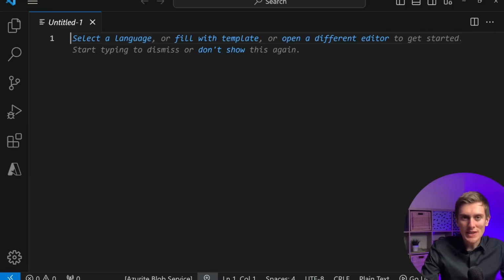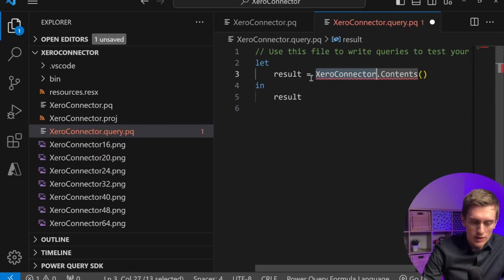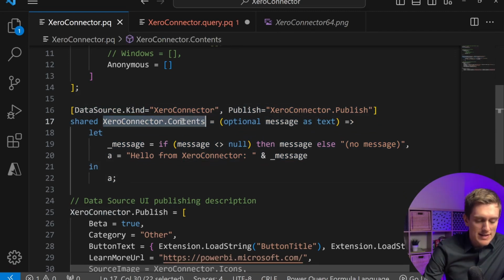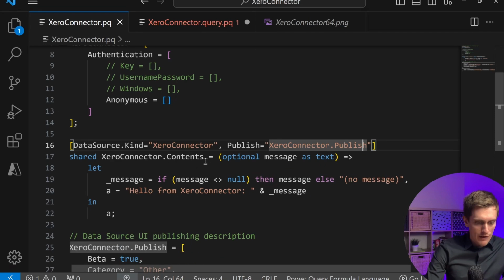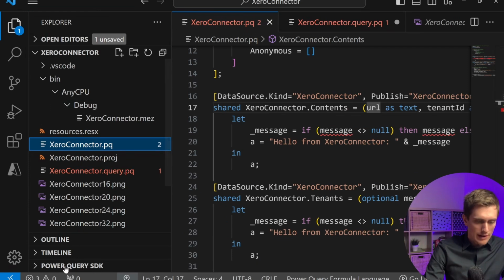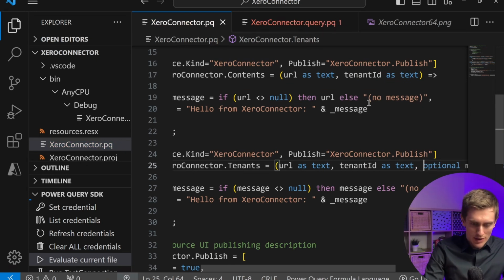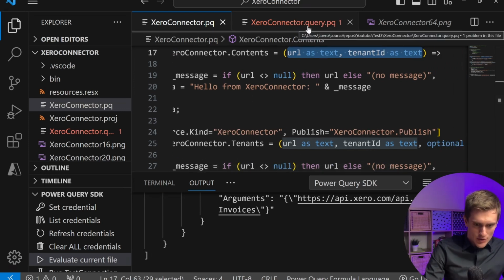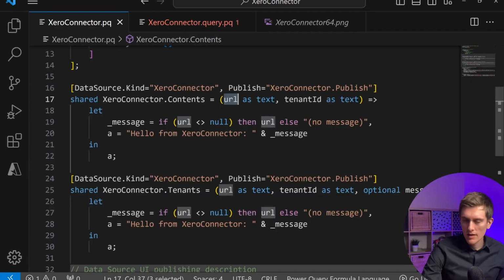Building PowerQuery Custom Connectors - Understanding the concepts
I believe that learning the basic stuff first helps you get in the flow faster. That's why I've broken this video series into multiple parts. In this part, you'll learn some important PowerQuery SDK concepts, which will 10x your speed when writing your own PowerBI custom connectors. I've lost so many hours not having seen this video - make sure to watch it not to repeat my mistakes :)

Lovro